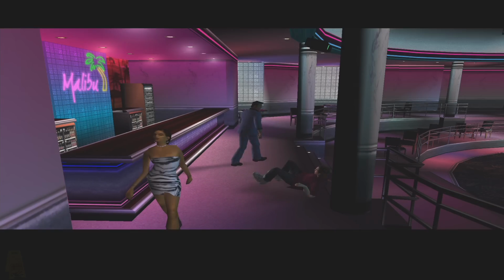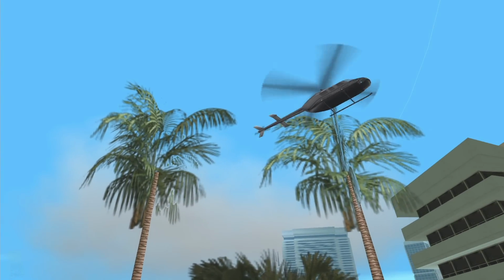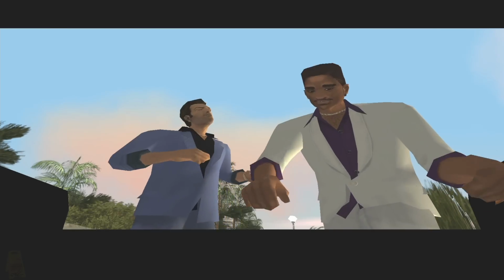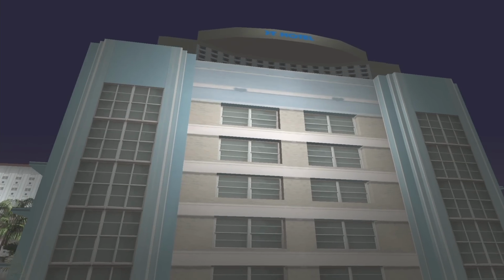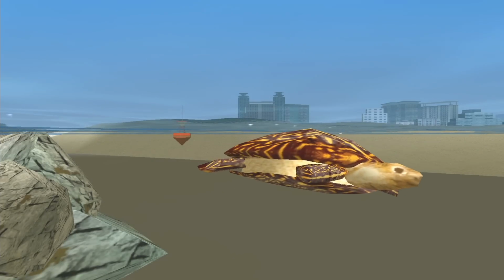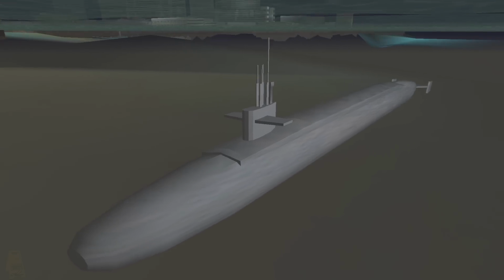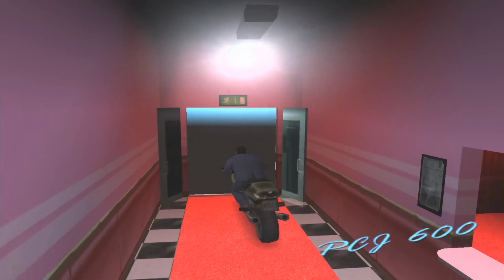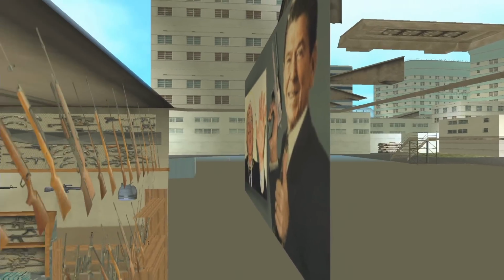Behind the Scenes - Grand Theft Auto Vice City | Slipping Out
Slipping Out behind the scenes to explore Grand Theft Auto Vice City with Free Camera to look for Hidden Secrets, Locations and Easter eggs... Lets see what we can find!

►Special Thanks

►HUGE Thank You to my current Membership supporters:
Drakon, Ben Hardy, Dakota Roughton, Isolated Entropy, Mark 0f the w0lf, Lotus T, BananaROMa TV.

I hope you enjoy this Episode (14) and I'll catch you soon!!!
Slippy.